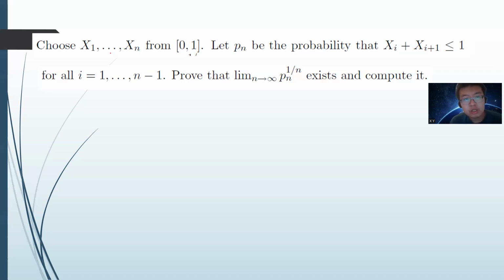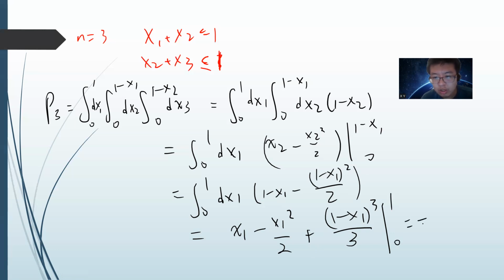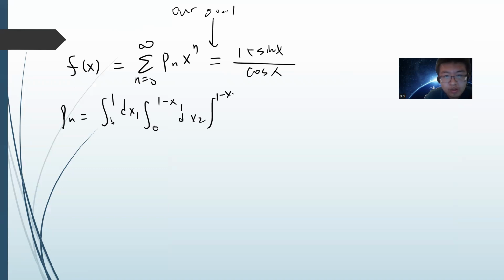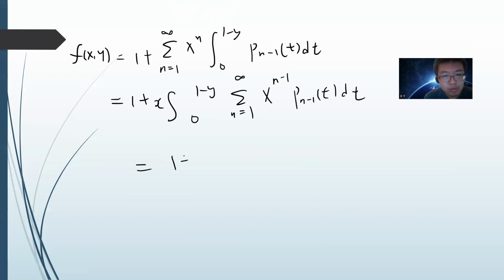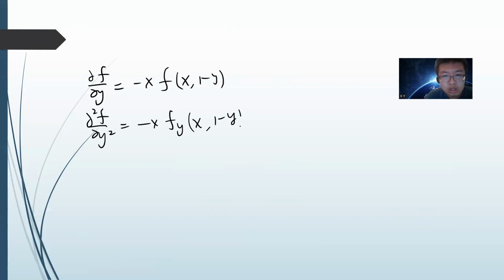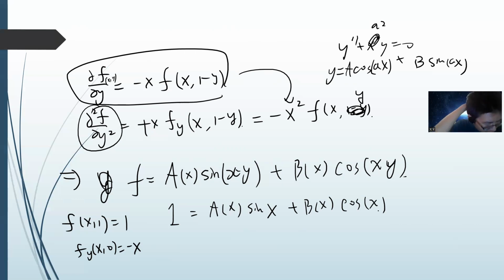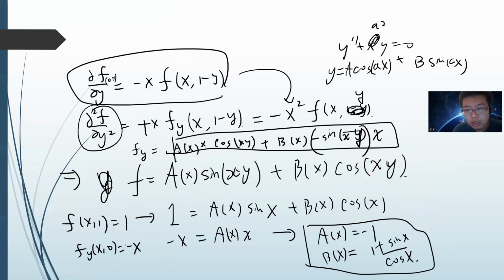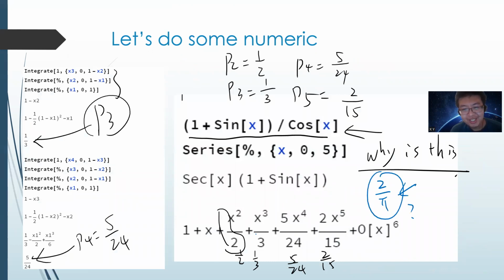hard probability question x i+x i+1 less than 1 in higher dimension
more video lists:
機率